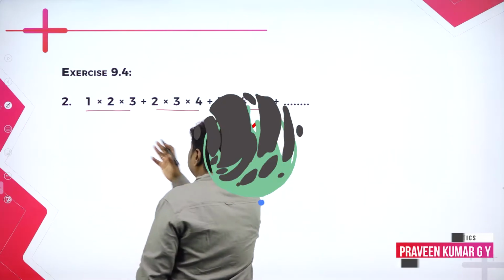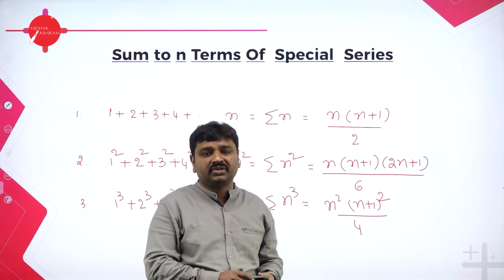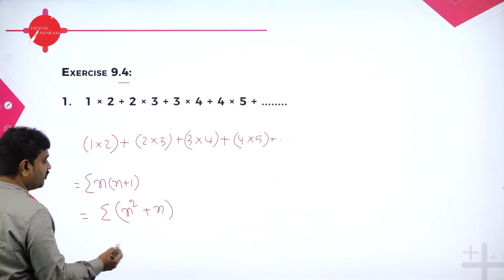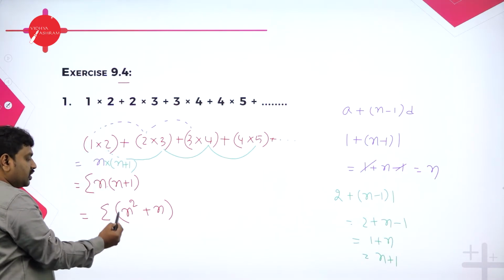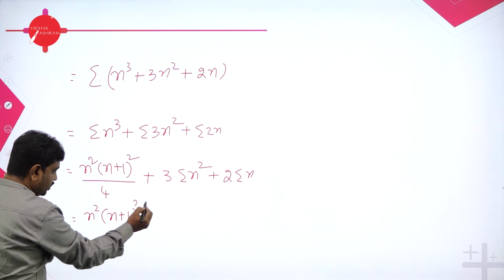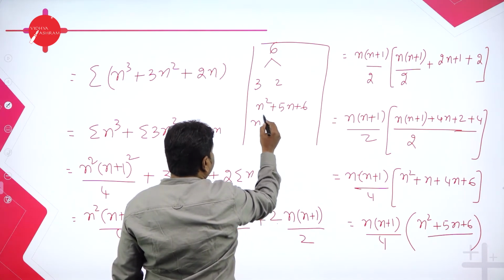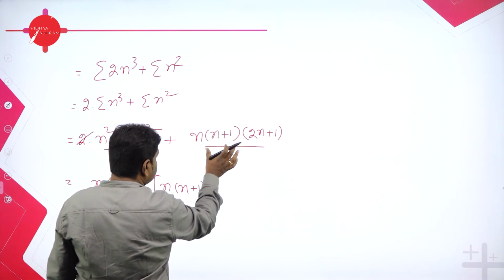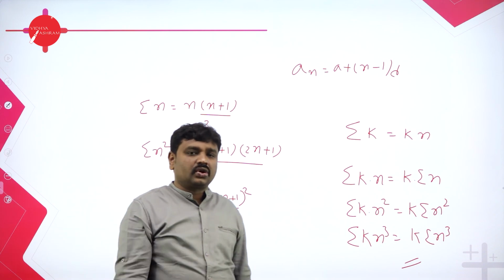DAY 99 | MATHEMATICS | I PUC | SEQUENCE AND SERIES | L11